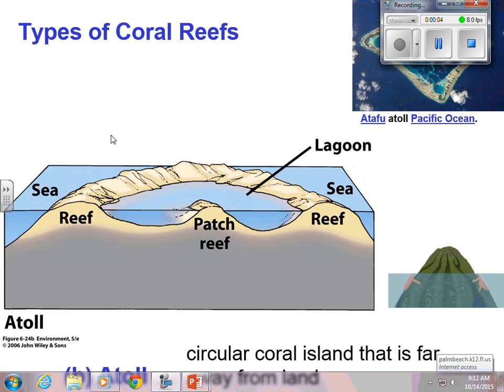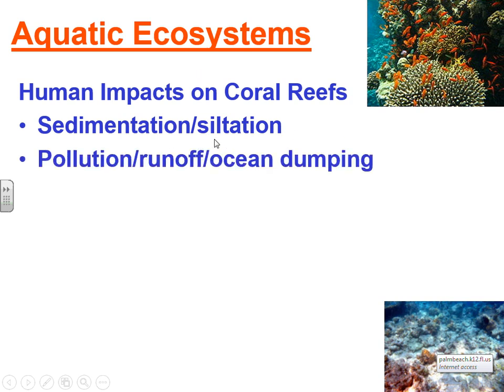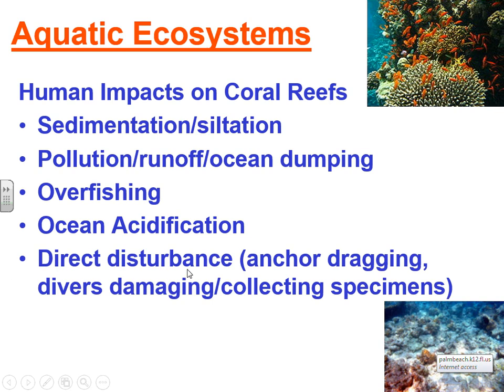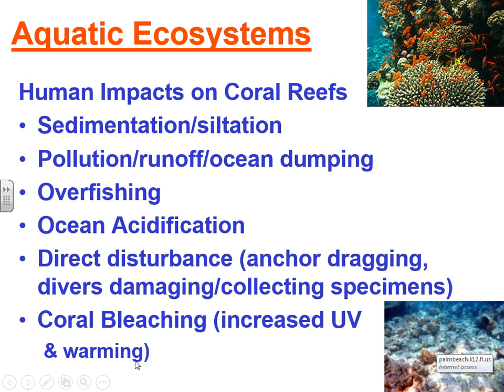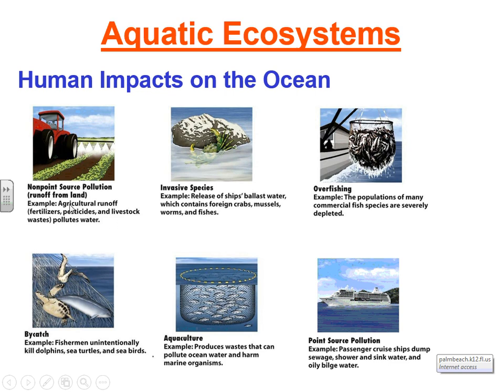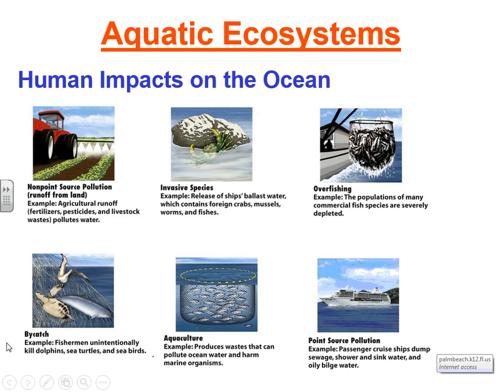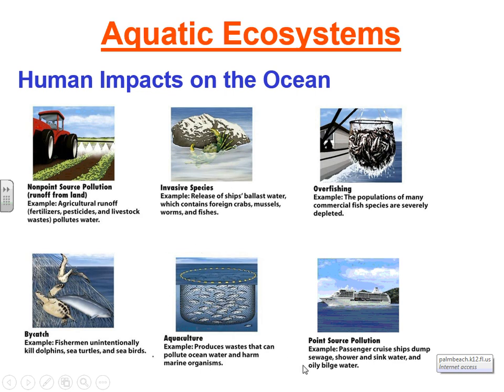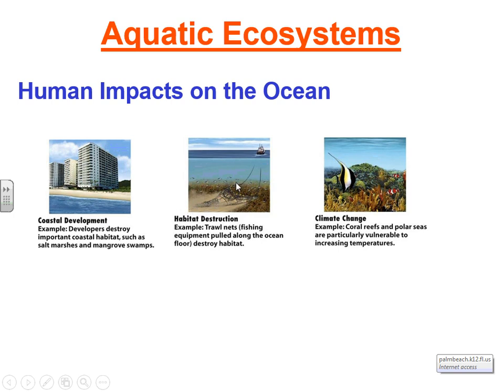Marine Ecosystems Part 2